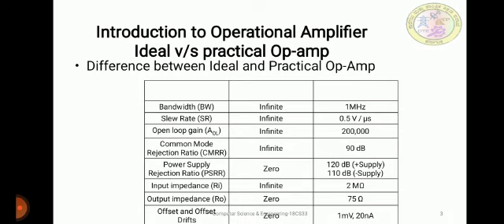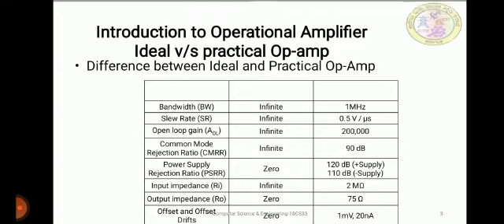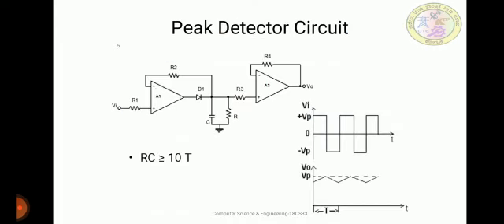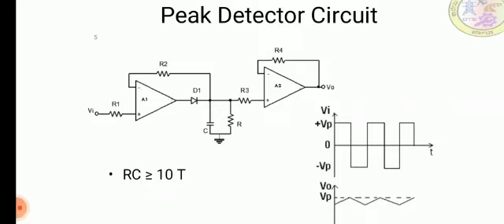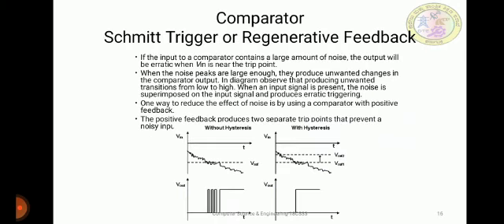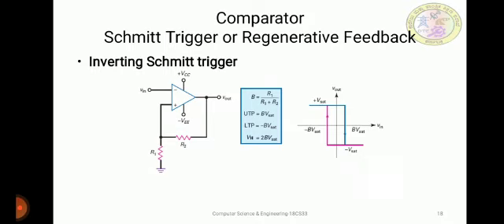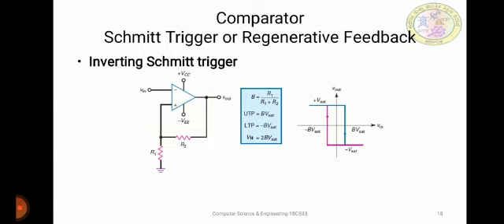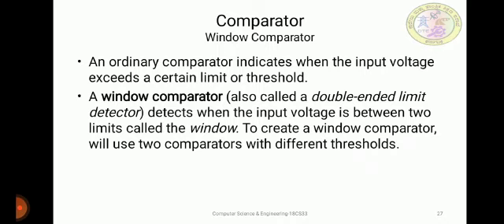CSE 18CS33 M1 S3 VD